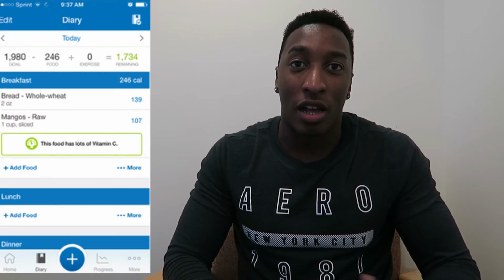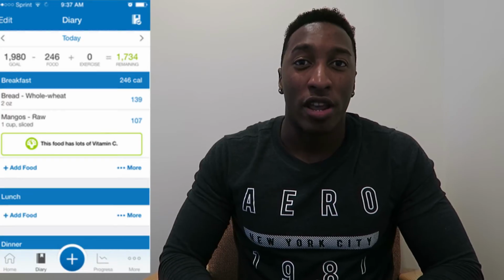Macro Nutrients| IIFYM: The Basics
Track Info:

Title: Say Good Night
Artist: Joakim Karud
Genre: Hip Hop & Rap
Mood: Happy